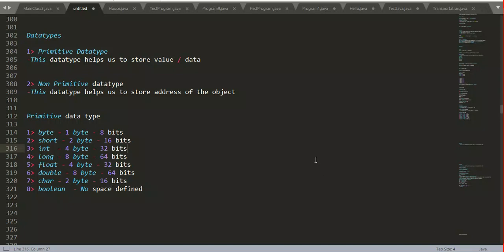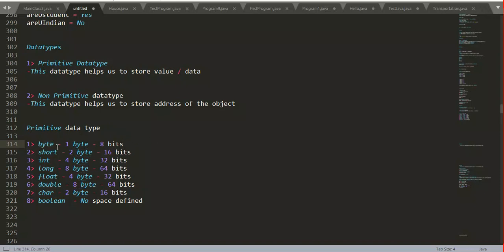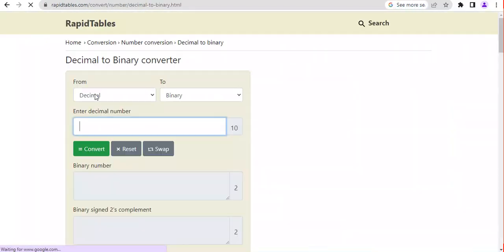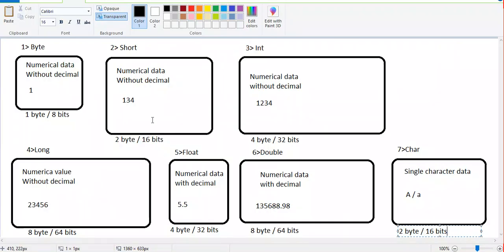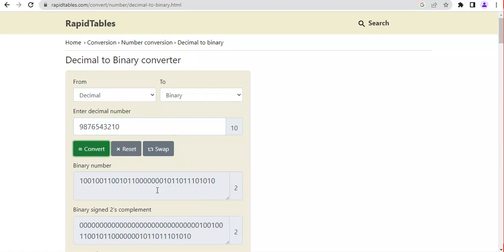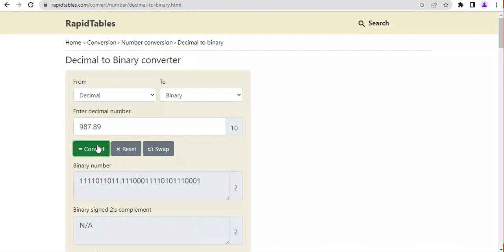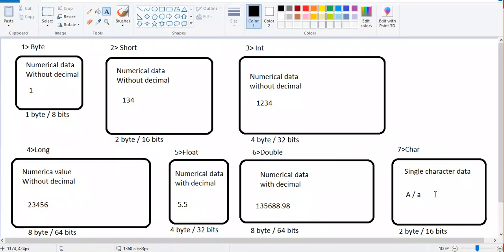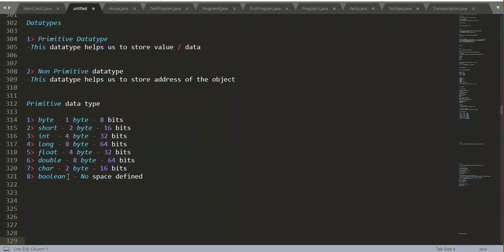Chapter 18: What is primitive data type | JAVA TUTORIAL | JAVA FROM SCRATCH | BASIC JAVA | English